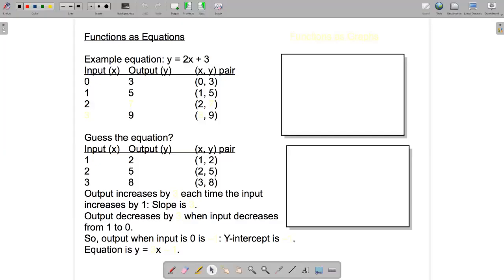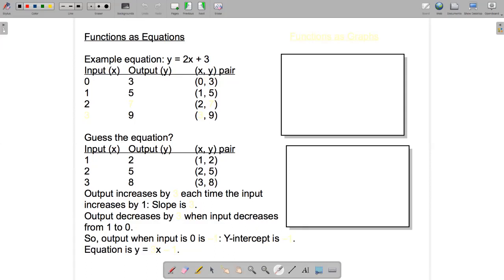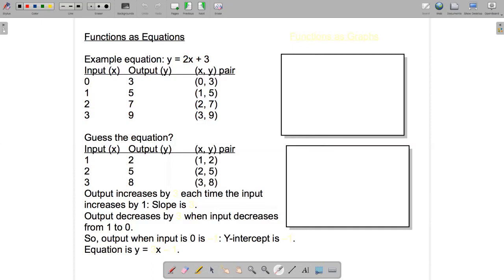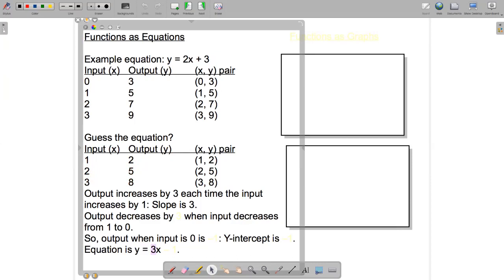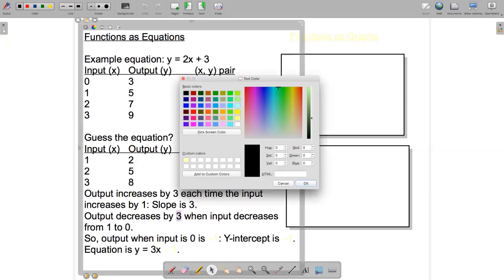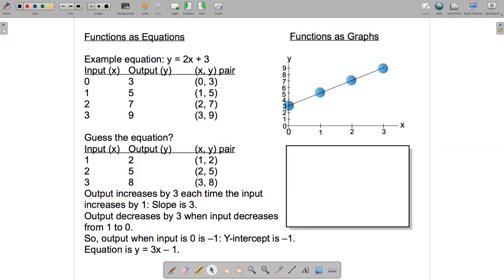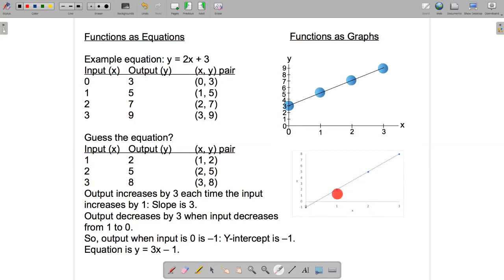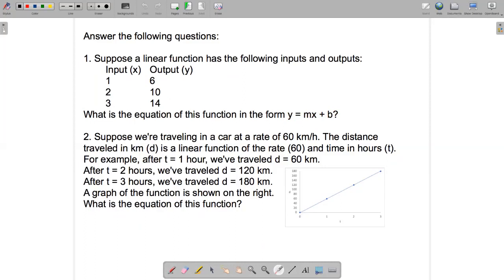MATH 1901 V9b: Linear Functions as Equations and Graphs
I demonstrate how to represent a linear function relating inputs (x) to outputs (y) as a function in the form y = mx + b, where m is the slope (change in y for each 1-unit increase in x) and b is the y-intercept (value of y when x=0).